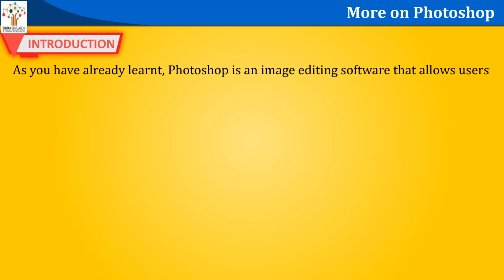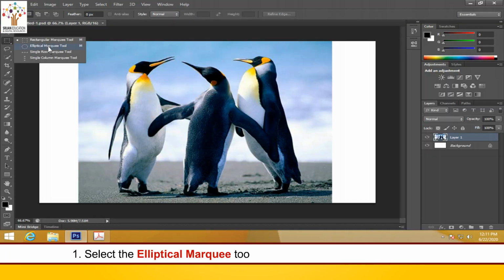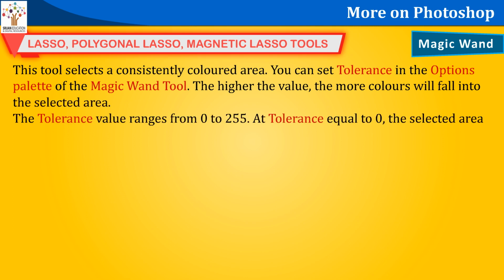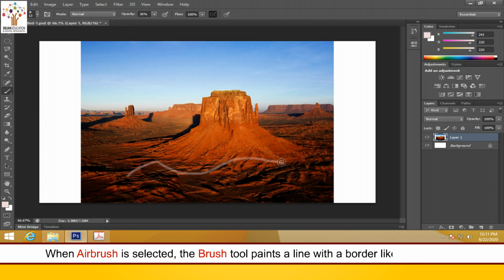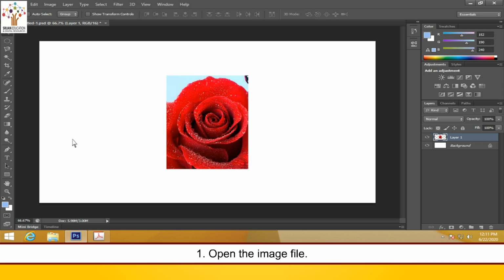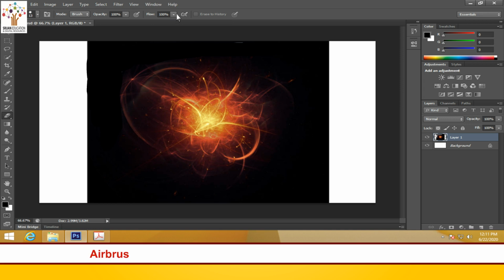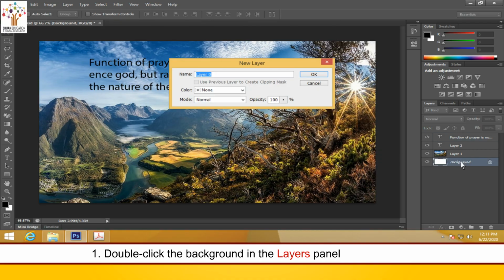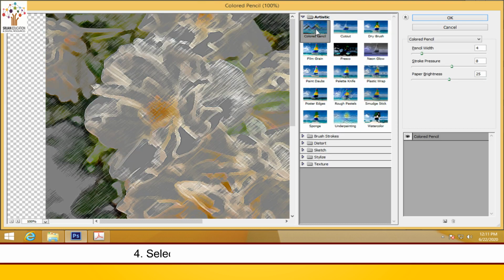More on Photoshop – Learn Computers I Computer Education I Animations